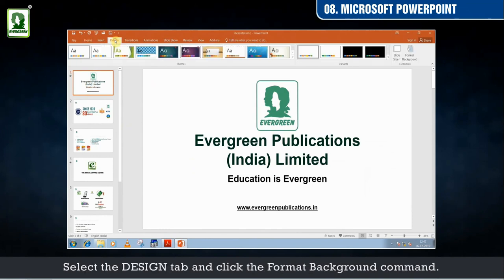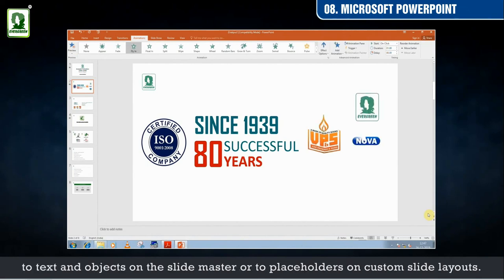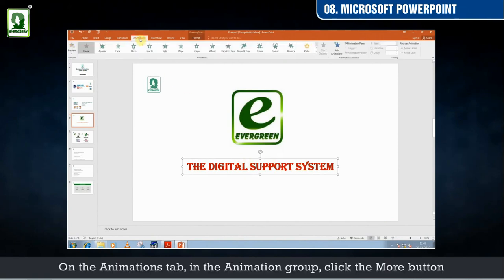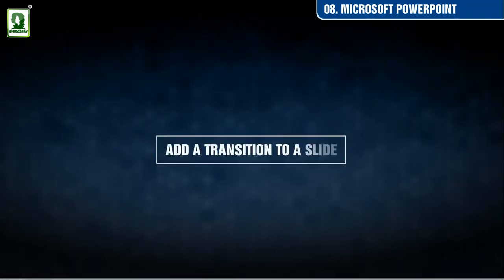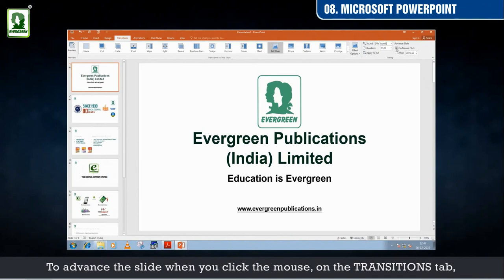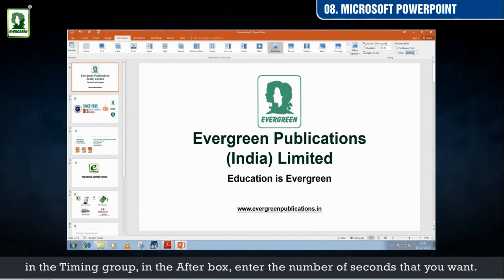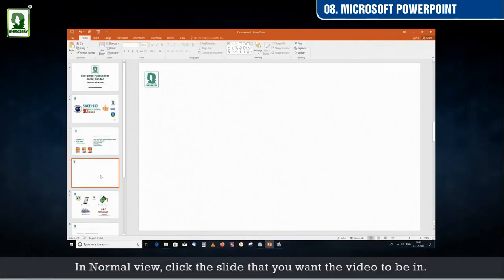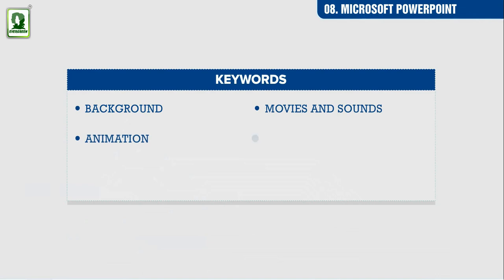EVERGREEN PUBLICATIONS || CLASS 4 CANDID CHIPS AND BYTES || CHAPTER 8 MICROSOFT POWERPOINT